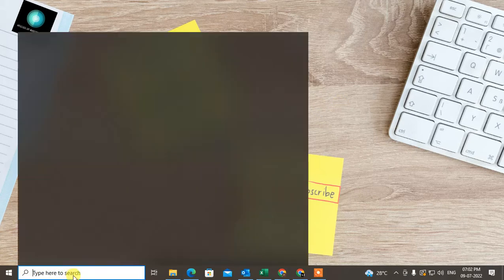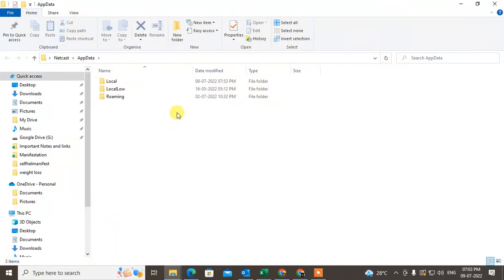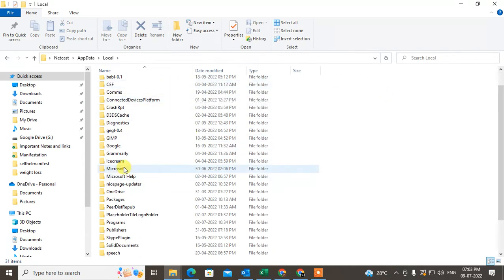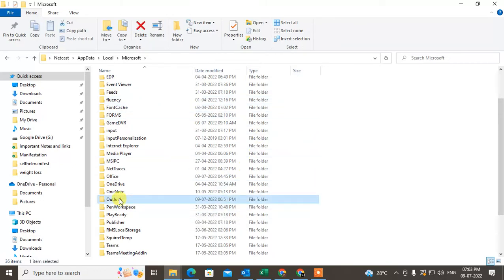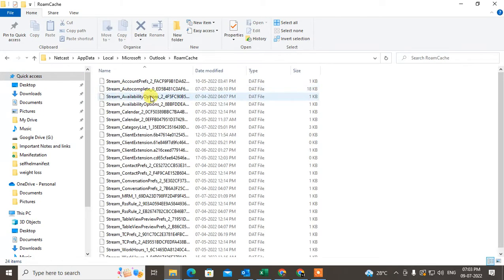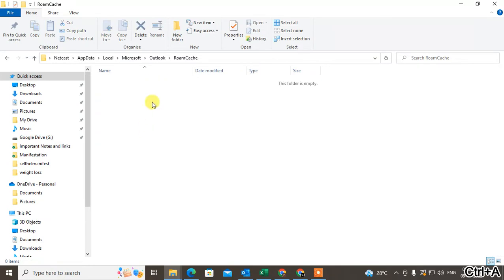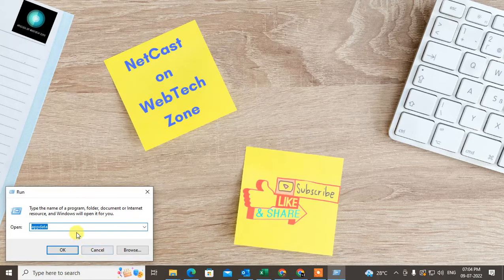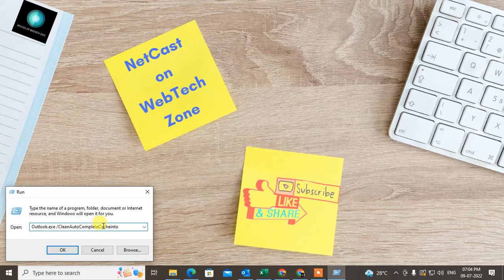How to Clear Outlook Cache | How to Clear Outlook Cache in Windows 10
How you can Clear Outlook Cache. there is two method first search in windows search run and open appdata then select Microsoft office then select outlook under the outlook you will find caches then select all and delete it. and second method use cmd command to clear outlook caches.